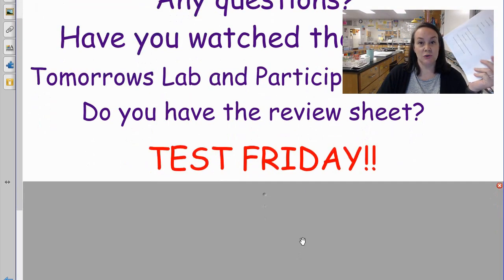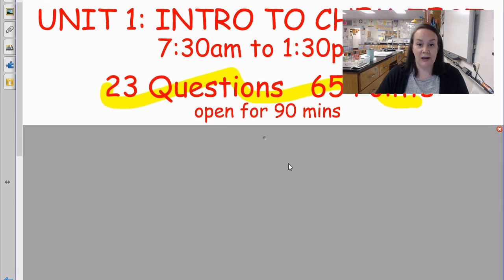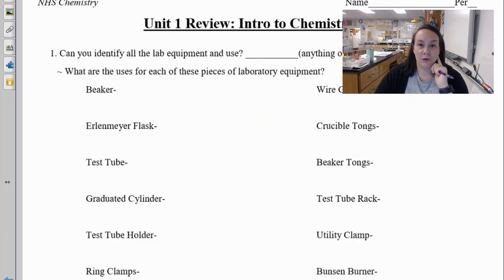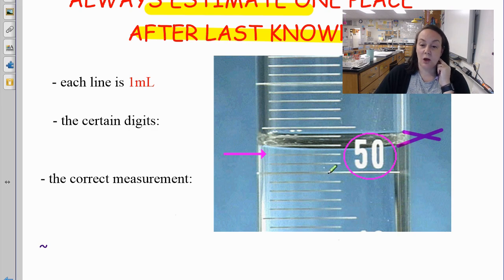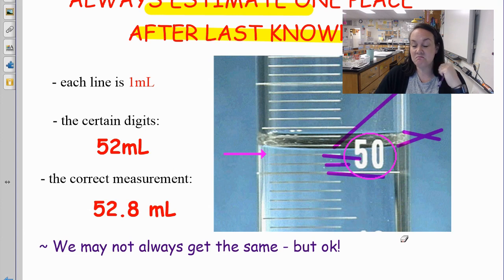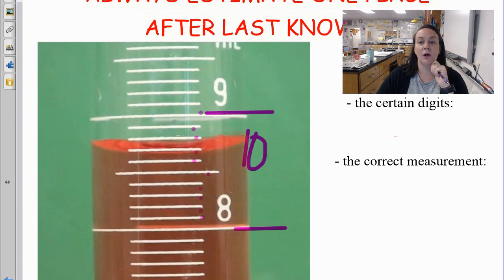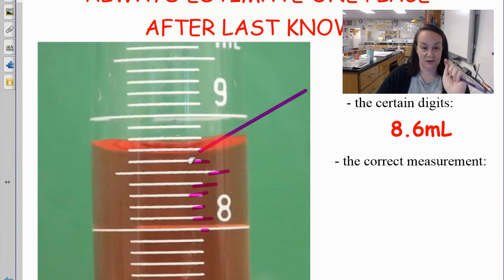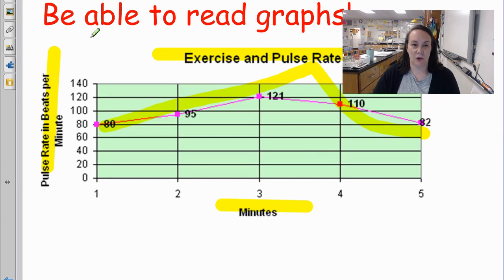Wednesday 9.9 TT